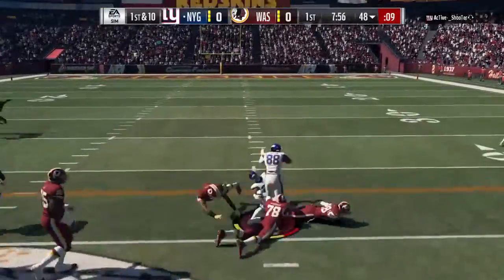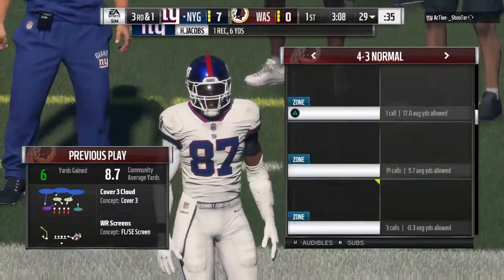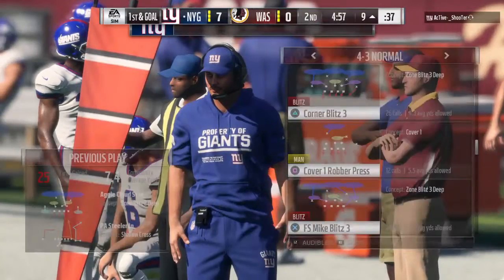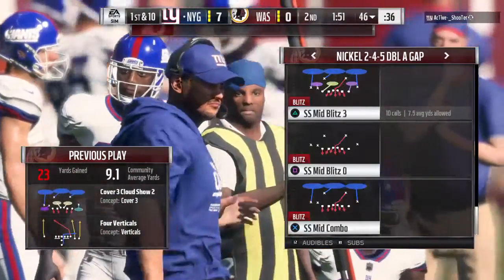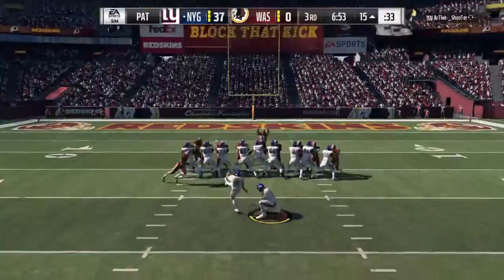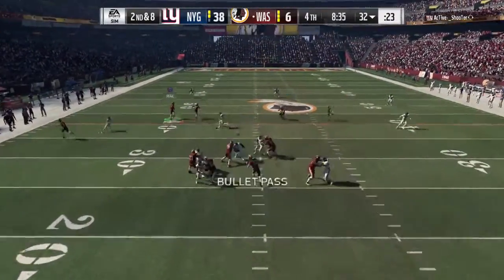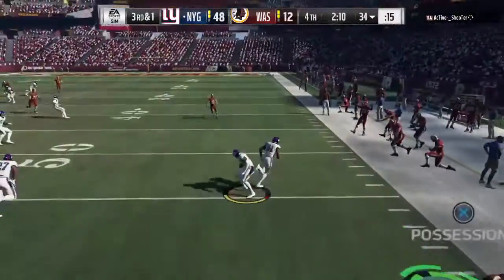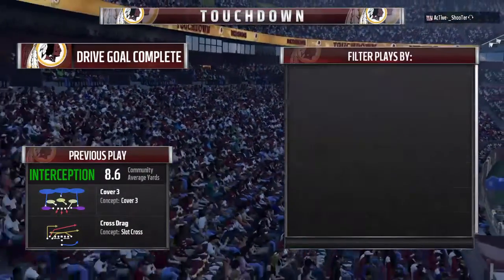Newmoon001's Live PS4 Broadcast